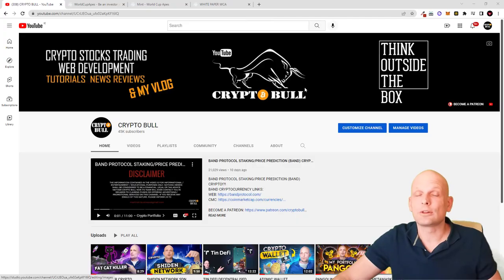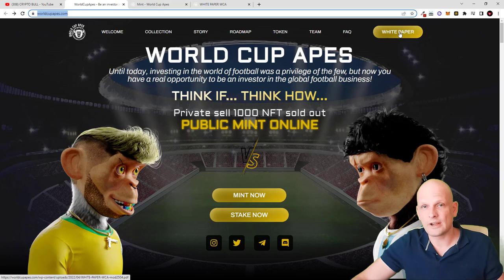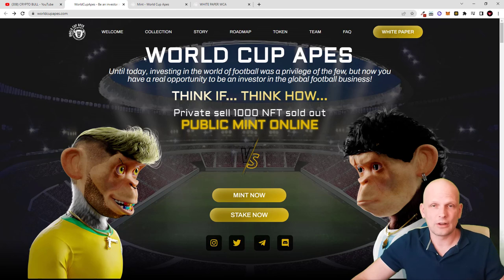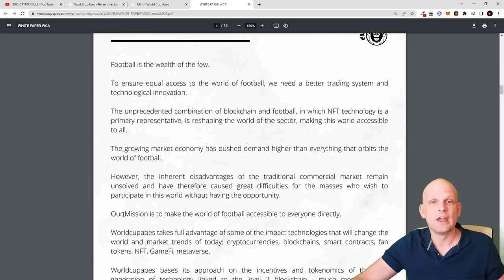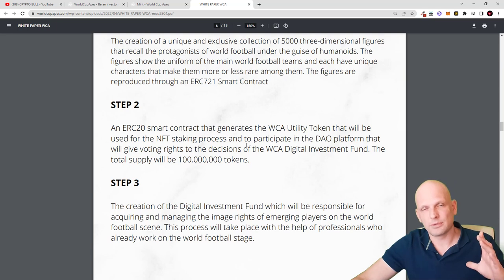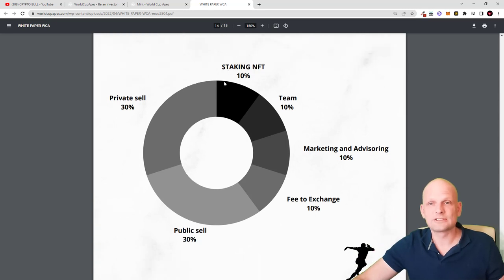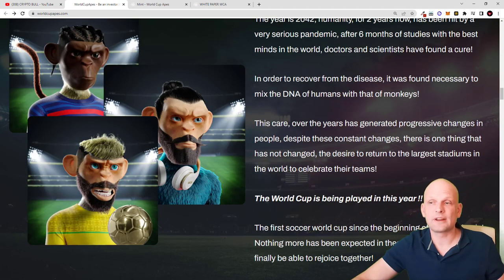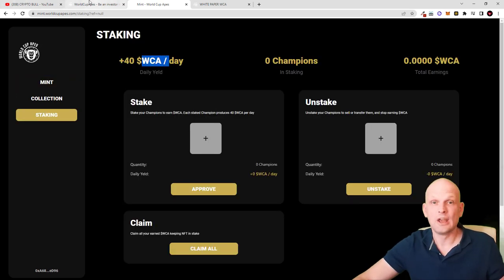NEW NFT CRYPTO WORLD CUP APES REVIEW!?!